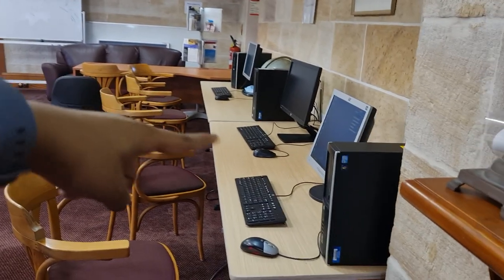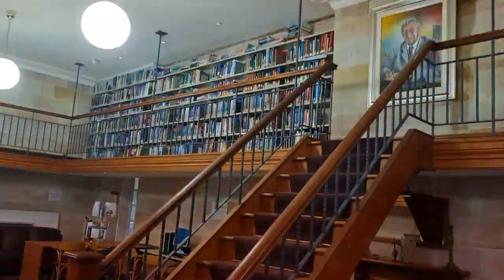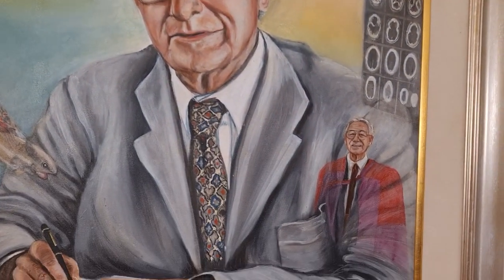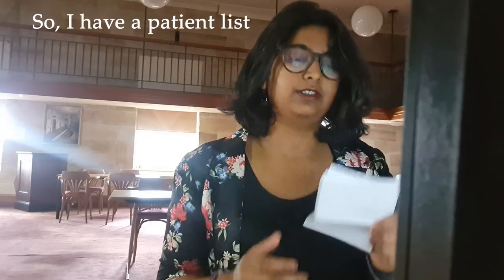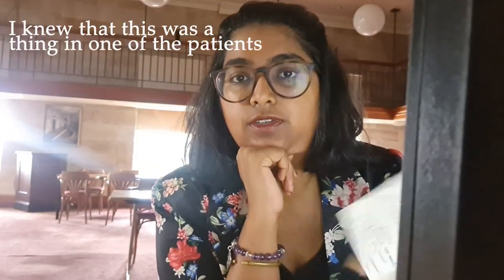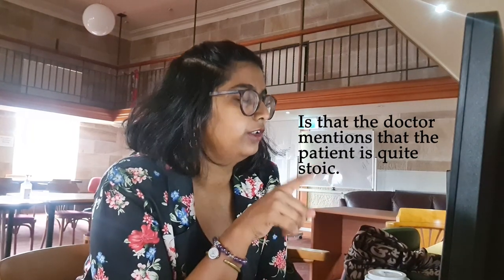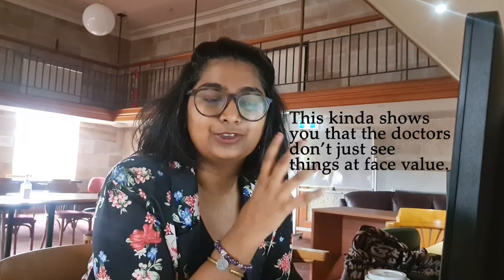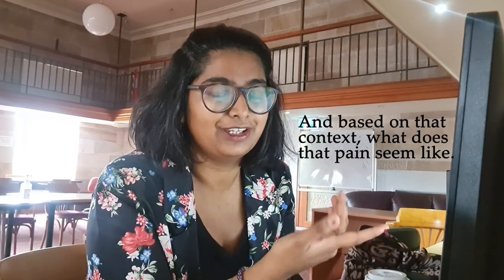How I study within my clinical placements | Medical School Vlog | UNSW Australia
Every student finds their own way of making the most of their hospital placement. For some its about practicing examinations, for some its about observing physicians, and for me its, well, detailed in the video!

If you are looking to get inspired to be your most ambitious and productive self, I have just the perfect tool for you

I have more weekends on my Channel!!
Or maybe a crazy productive and interesting Med Student Vlog in the hospital might be your choice

ABOUT ME:
I am Akshita, a third year medical student at UNSW Sydney! I am an international student, living off-campus in Sydney for about 3 years. I am still getting used to different cultures and learning to uphold my own amongst them. I like the idea of emergency medicine, or oncology :) Stick around this channel to see if I make it there!

This video is purely intended to help and educate general audiences on the international med student experience. It does not intend to discriminate or disrespect any person, population, region, or institution.